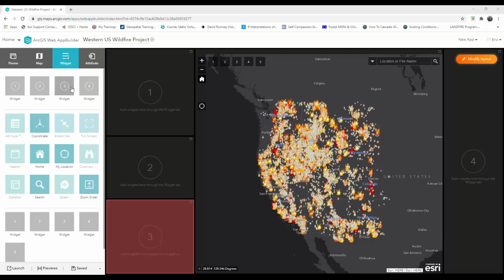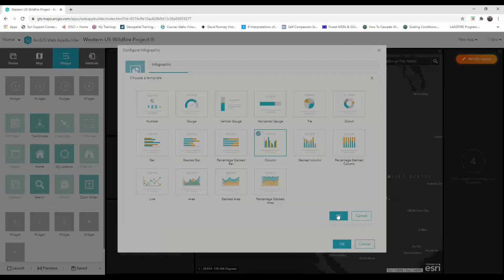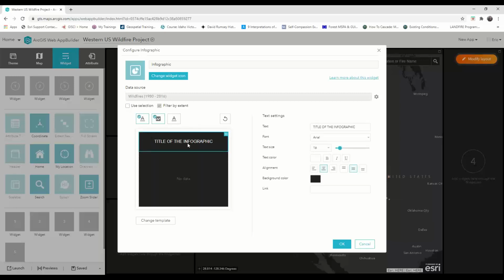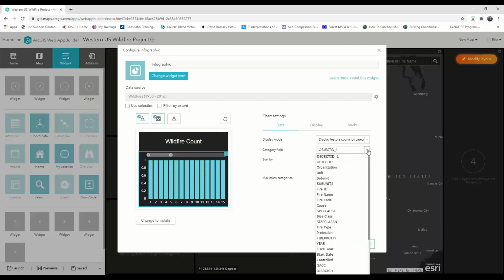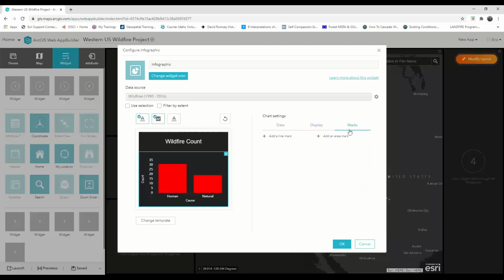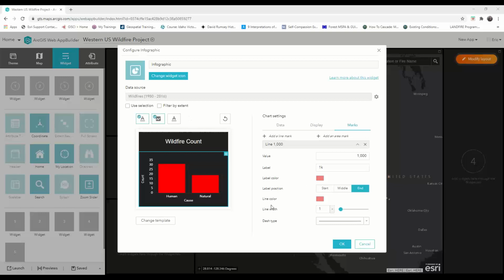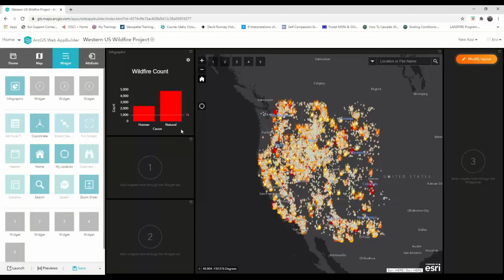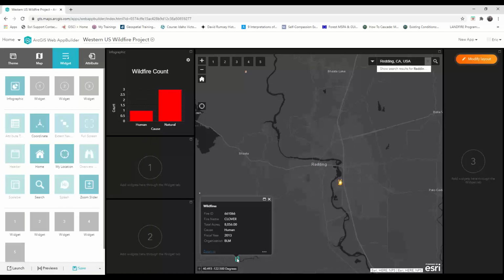Web AppBuilder: Configure a Simple Bar Chart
How to configure a simple bar chart in Web AppBuilder.